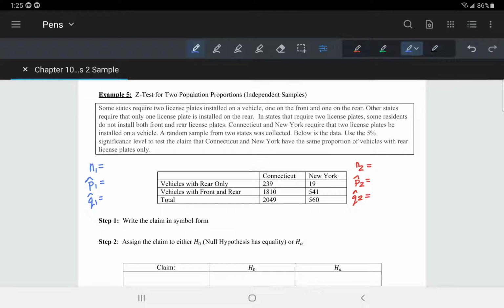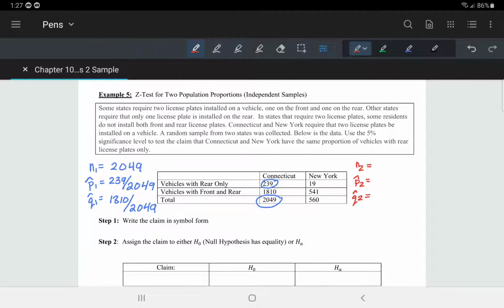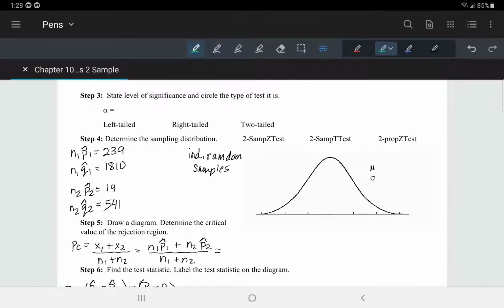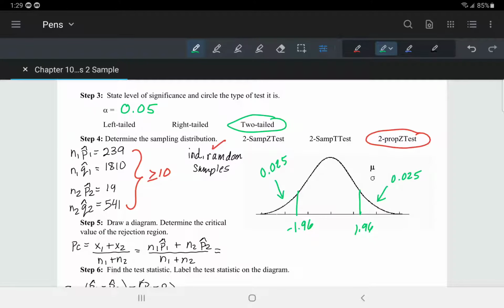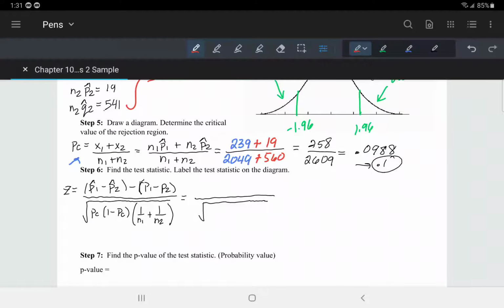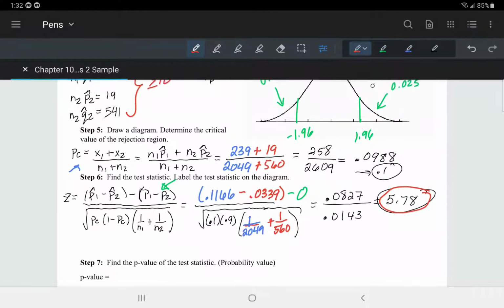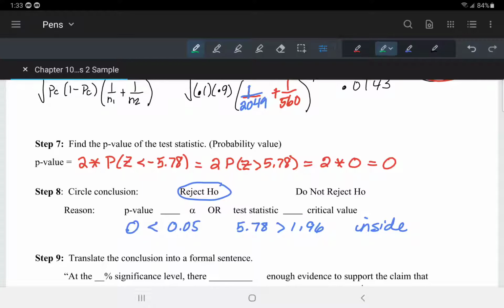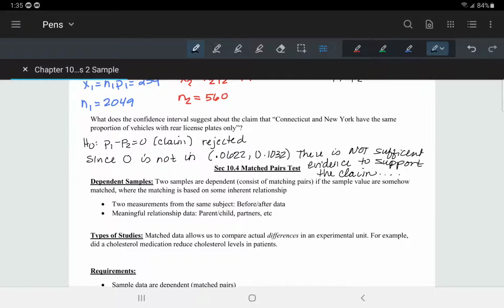Two PropZTest License Plates